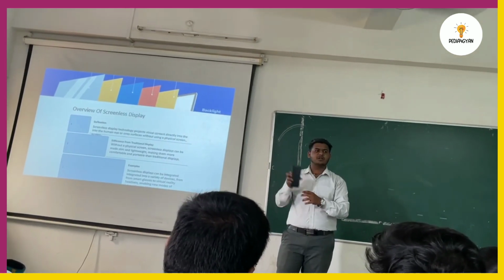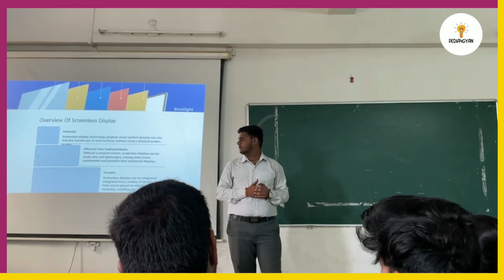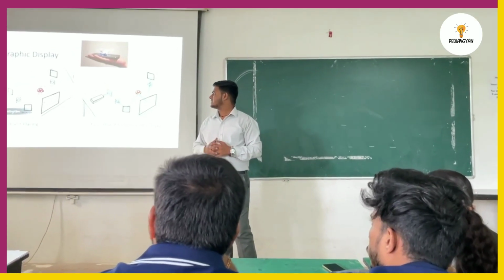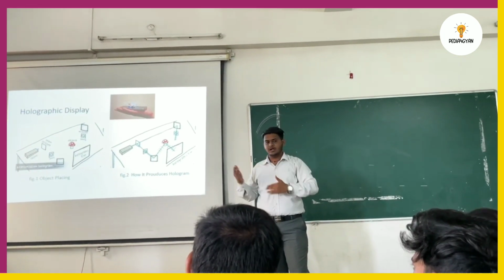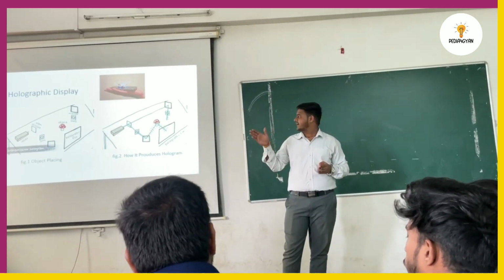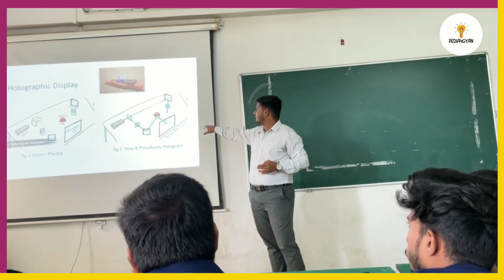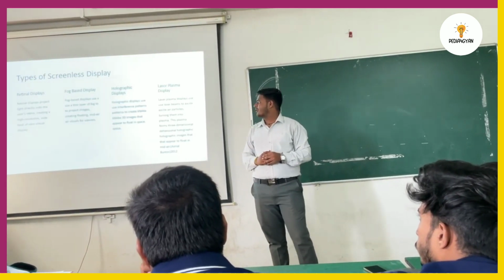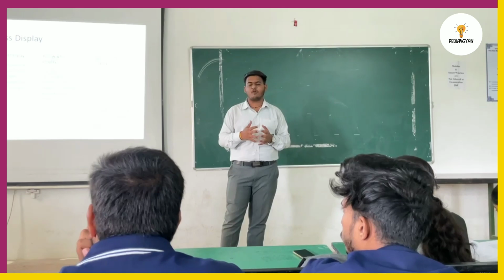Prof Ram Meghe College Seminar| Screenless Display